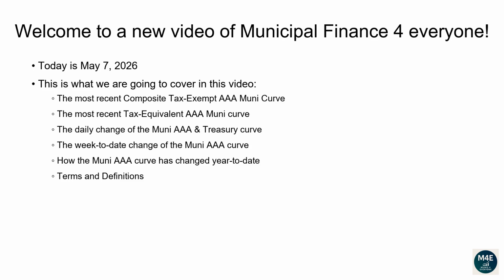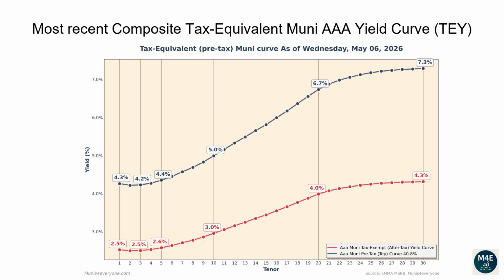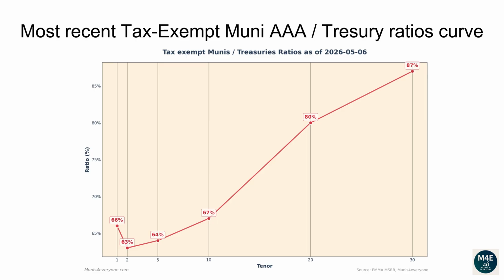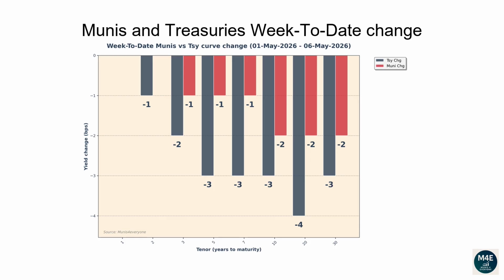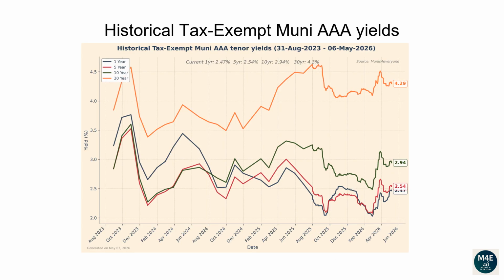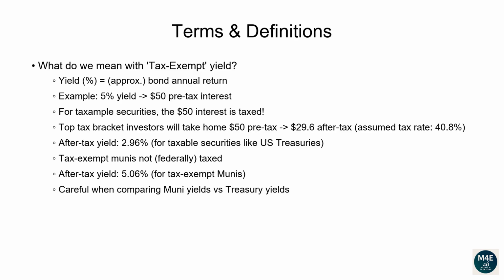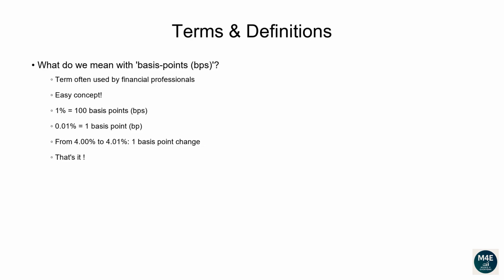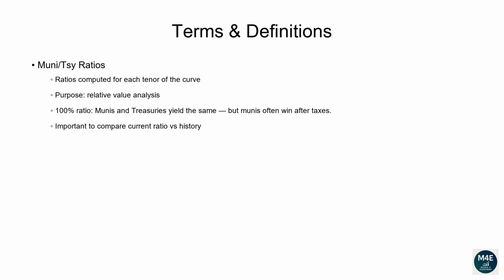Muni data as of Wednesday May 06, 2026